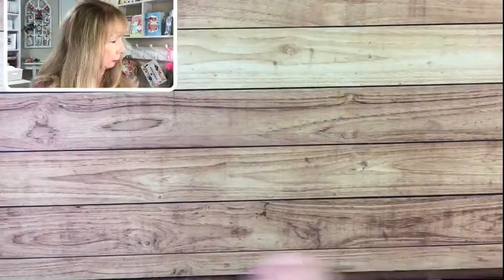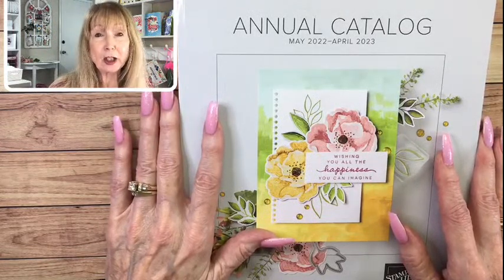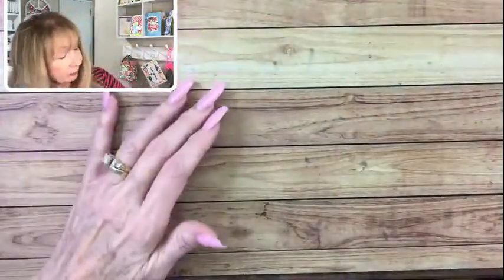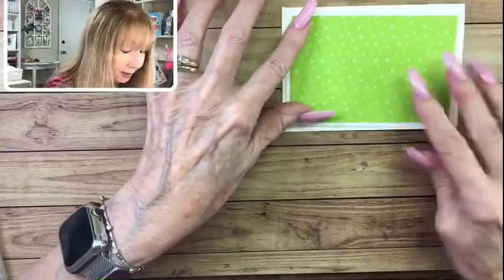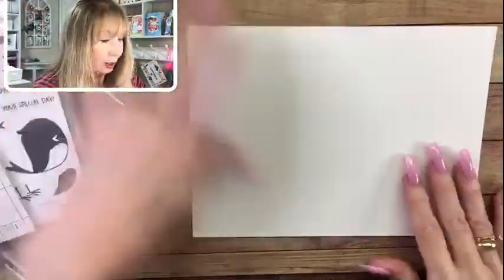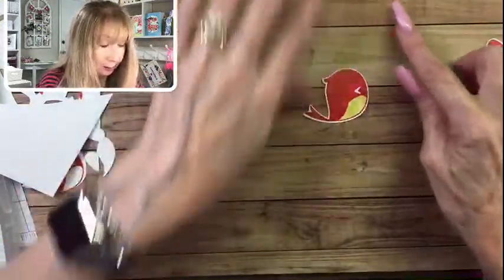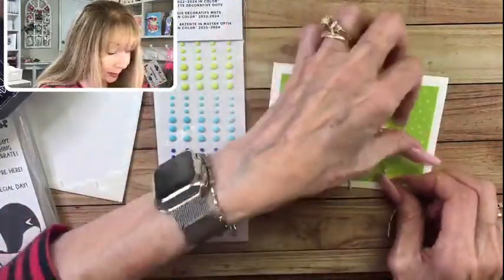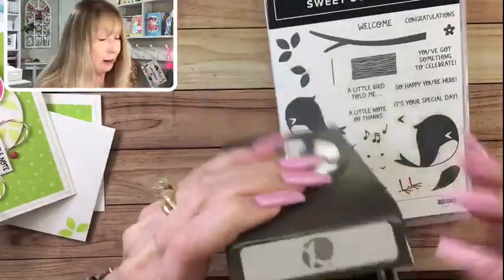Live Sneak Peek with Peggy & Elie🌸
LAST CHANCE SALE Only while supplies last! Lots of great discounted products!

Stampin' Up! products used on today's card:

Sweet Songbirds Bundle, Item No. 158727 $34 (available 5/3/22)
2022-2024 In Color Designer Series Paper, Item No.159253 $12 (available 5/3/22)
Sweet Sorbet Classic Stampin' Pad, Item No. 159216 $8 (available 5/3/22)
Parakeet Party Classic Stampin' Pad, Item No. 159208 $8 (available 5/3/22)
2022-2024 In Color Matte Decorative Dots, Item No. 159186 $8 (available 5/3/22)
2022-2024 In Color Baker's Twine Pack, Item No. 159195 $15 (available 5/3/22(